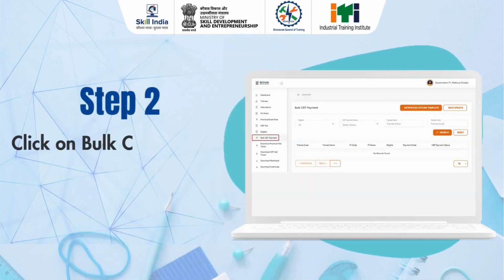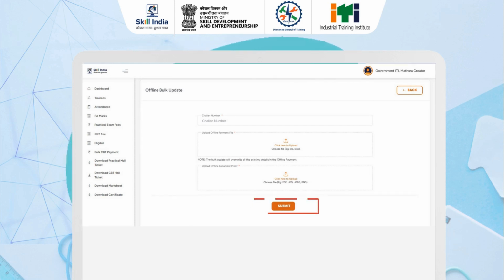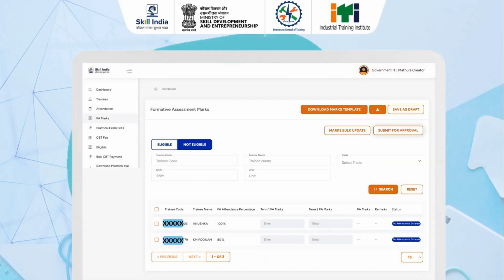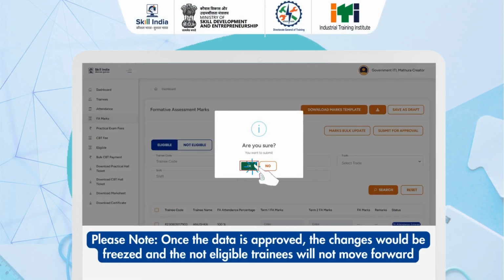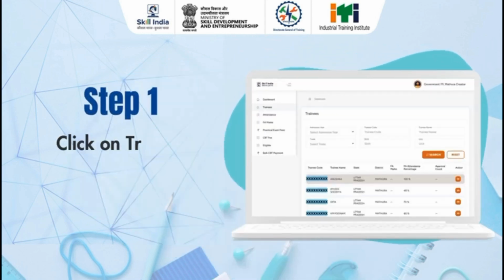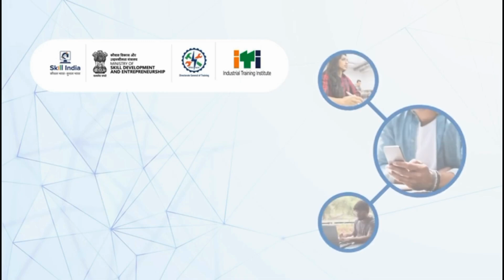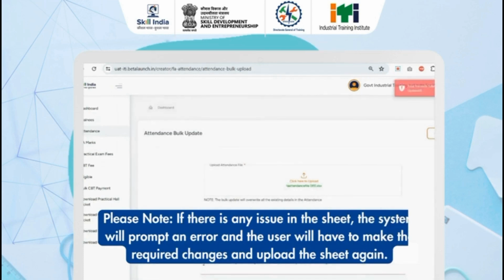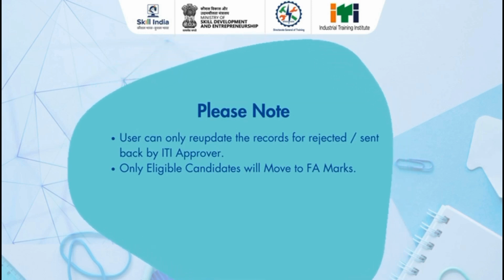how to perform exam activity on sid portal |how to fill attandence on sidh portal पहले देखलो फिर भरो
Carftsmen Tranning Scheme (CTS) Examination Tutorial
For ITI / NSTI Creator Attendance
and FA marks Filling and CBT Fee